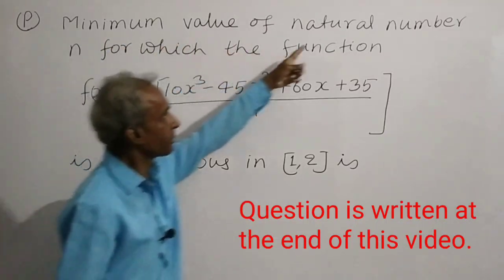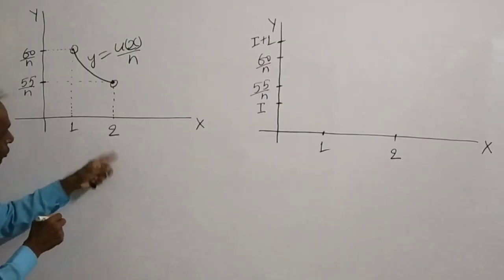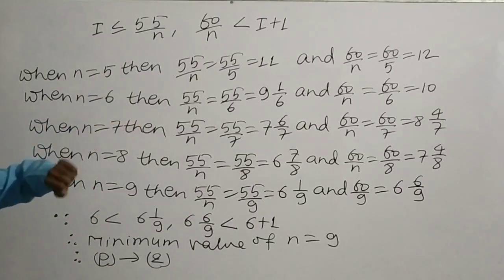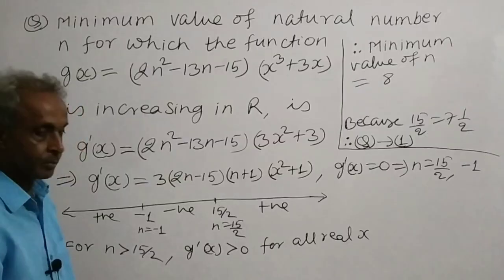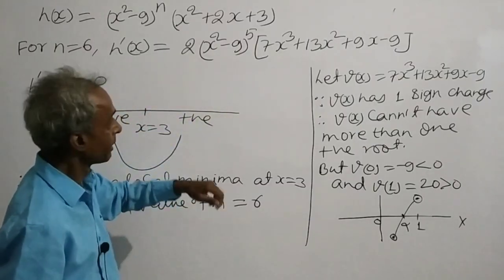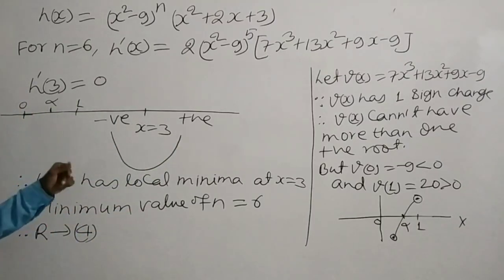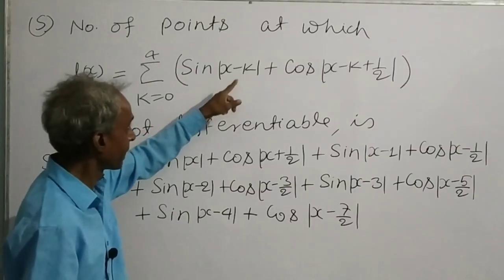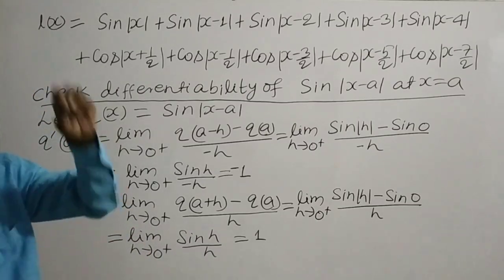Minimum value of n for which (2n² - 13n - 15)(x³ + 3x) is increasing in R for all real x, is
Maxima and Minima JEE Advanced 2025
Greatest integer continuous in interval question JEE Advanced
Minimum value of n for which the function f(x) = greatest integer of (10 x cube - 45 x square + 60 x + 35) / n is continuous on the interval [1, 2] is
[10x^3 - 45x^2 + 60x + 35 / n]
Minimum value of n for which g(x) = (2n^2 - 13n -15)(x^3 + 3x) is increasing in  R, is
Smallest natural number n greater than 5, such that x = 3 is point of local minima of h(x) = (x²-9)ⁿ(x²+2x+3), is
(x^2 - 9)^n (x^2 + 2x + 3)
(x square - 9) to the power n (x square + 2x + 3)
Number of real points where l(x) = sigma (sin |x-k| + cos |x-k+1/2|) k=0 to 4 is not differentiable is